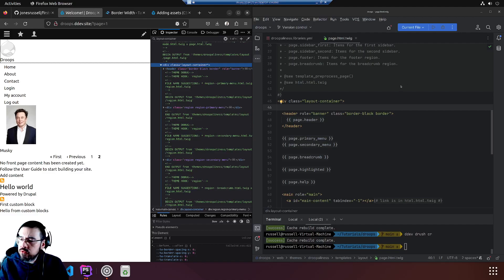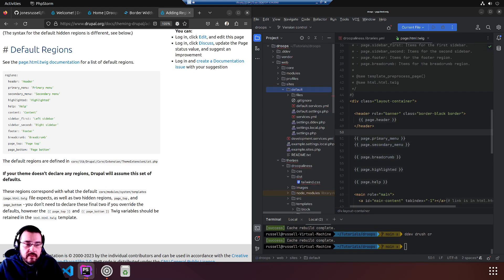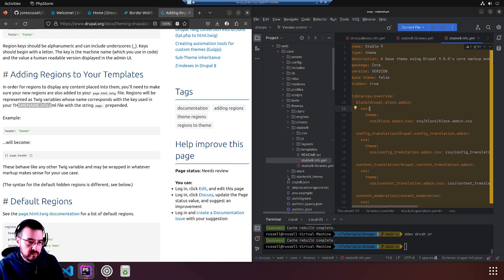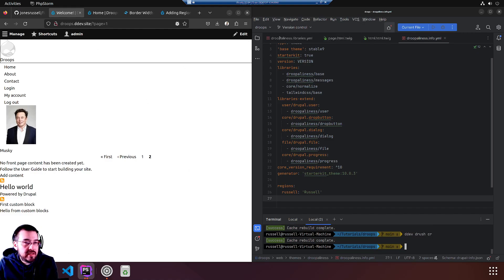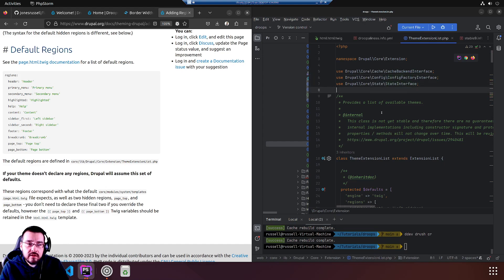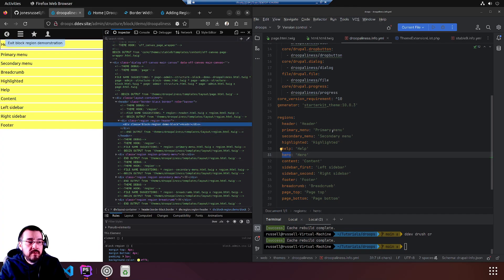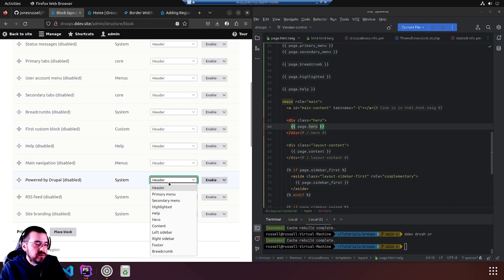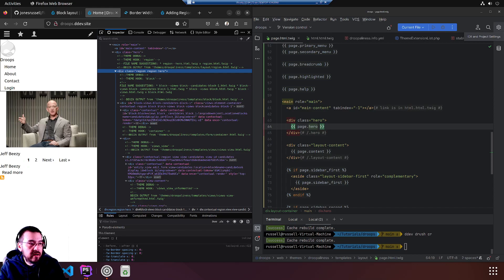Create a new Region in Drupal 10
As part of building firsttrillionaire.xyz I create a new Hero region in our generated sub theme.